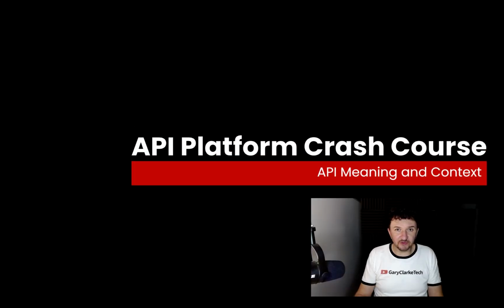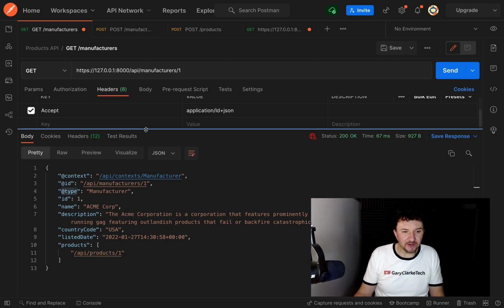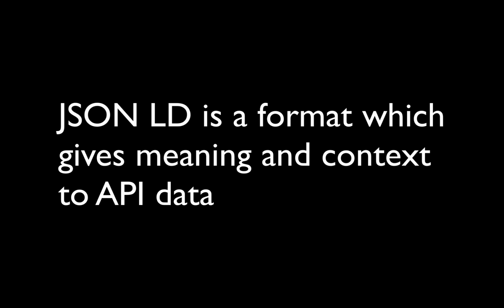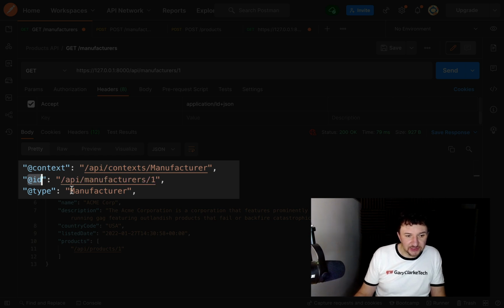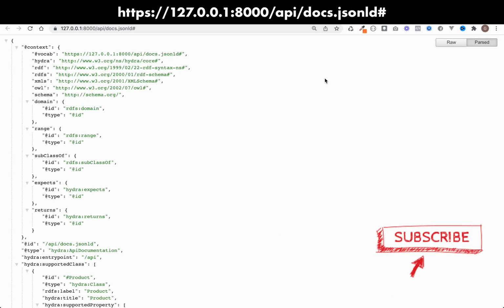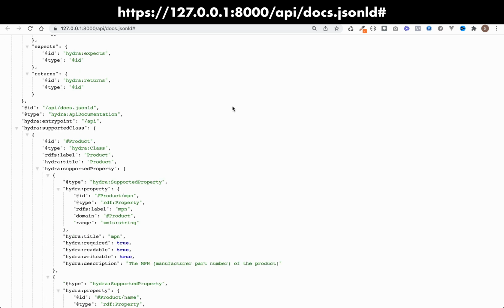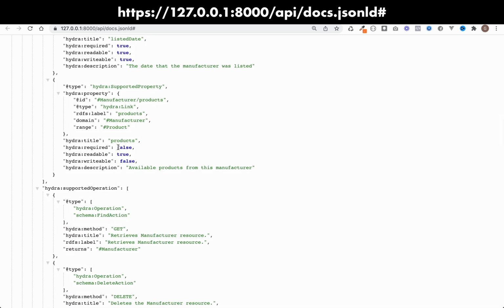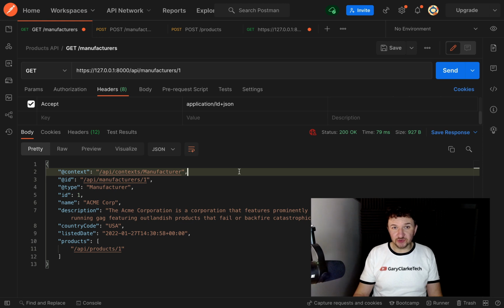API Platform Crash Course Part 7: JSON LD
ℹ This is a crash course on the API Platform which is intended to get you writing your own API's as quickly as possible. In part 7, I'll shed some light on JSON LD and its Hydra extension...this is a format which is intended to provide meaning and context of your API to to other machines...a bit like semantic web for API's.

💻If you are just consuming your own API and you want traditional session authentication then check out this Symfonycasts tutorial: